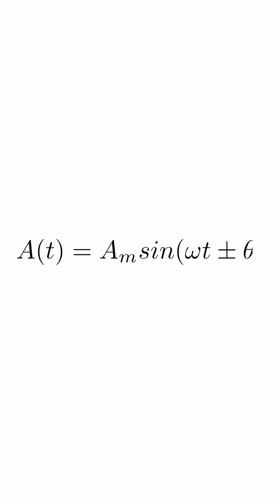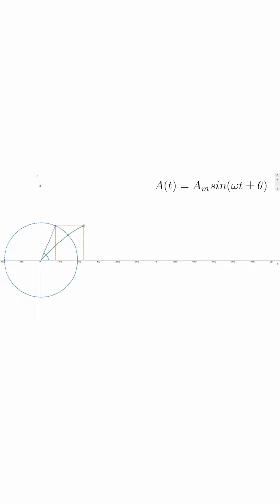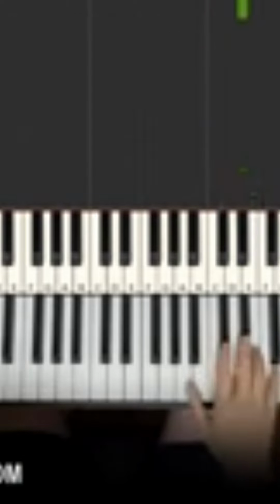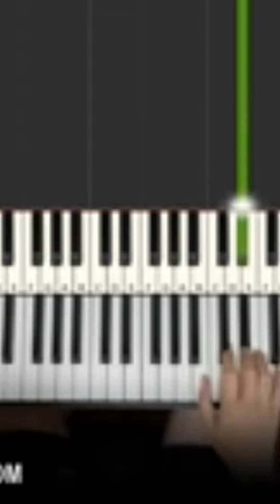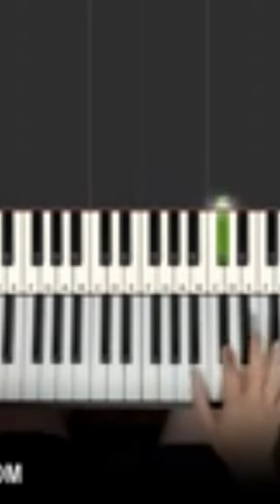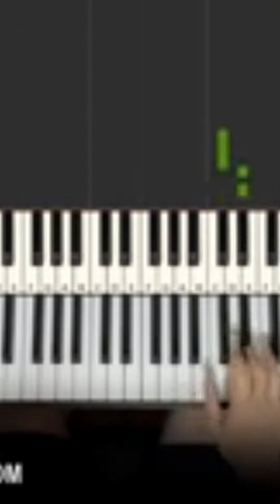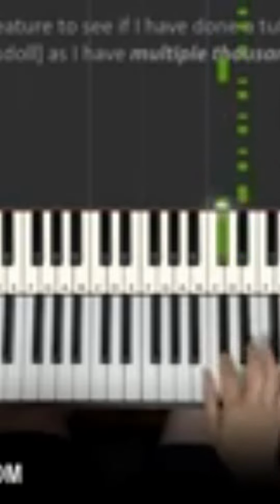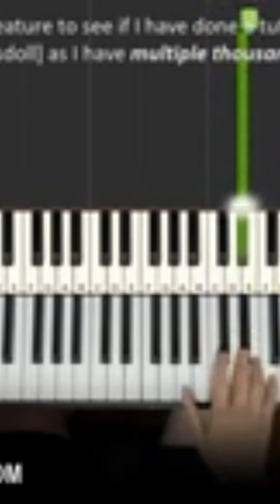ENGG104 Polar/Rectangular Representation of a Sine Wave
Hengi Deelep, outube project, Spring Session 2021.